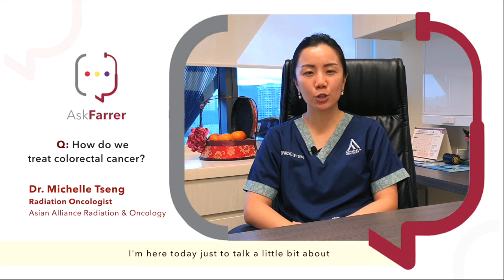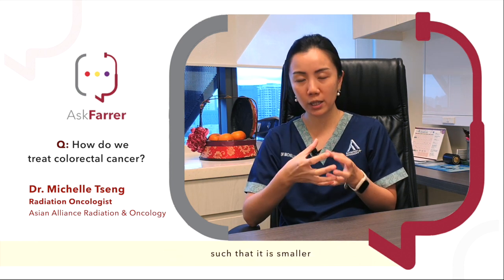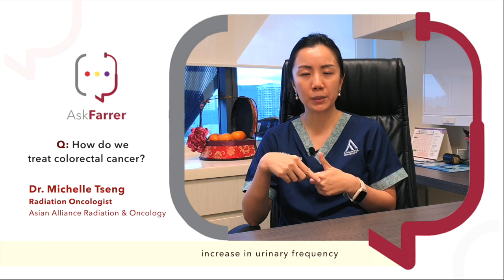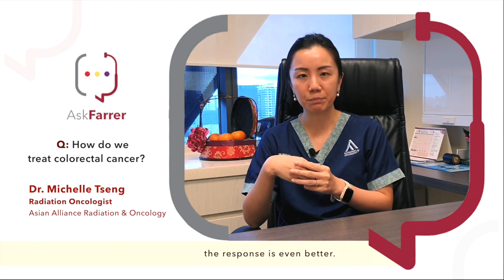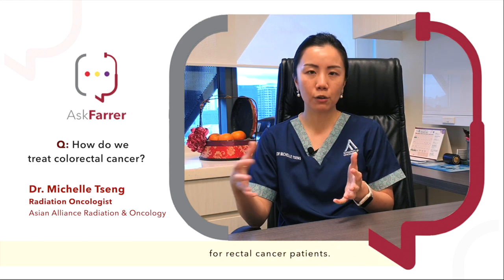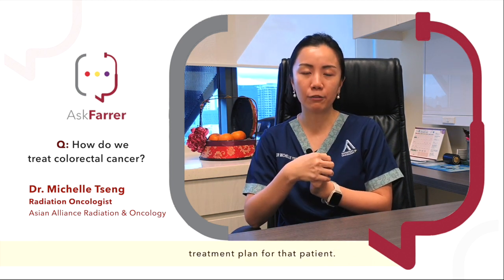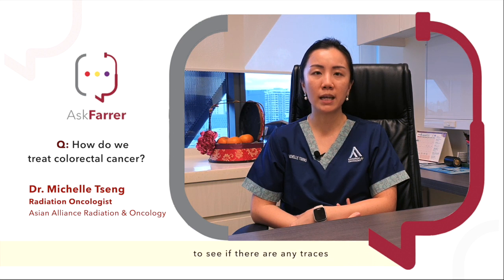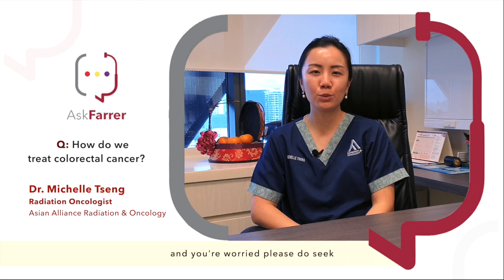Colorectal Cancer Treatment | Dr. Michelle Tseng, Farrer Park Hospital Singapore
In this video, our Radiation Oncologist Dr. Michelle Tseng answers the question: How do we treat colorectal cancer?

Have a question for our specialists?